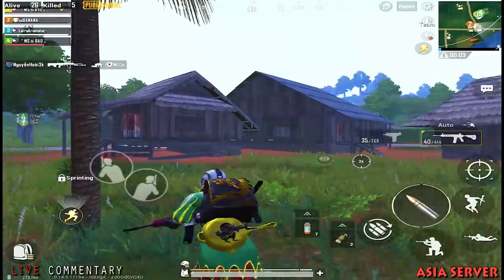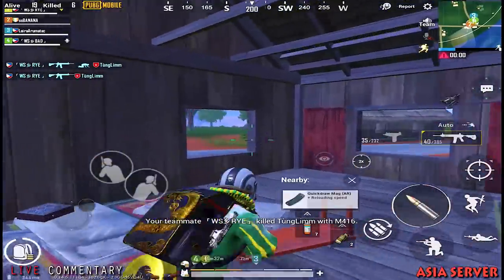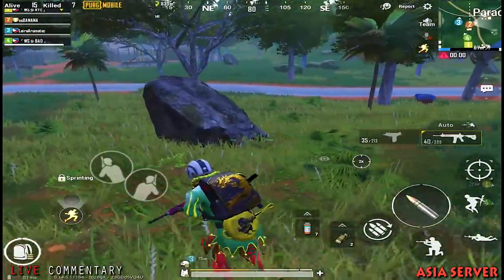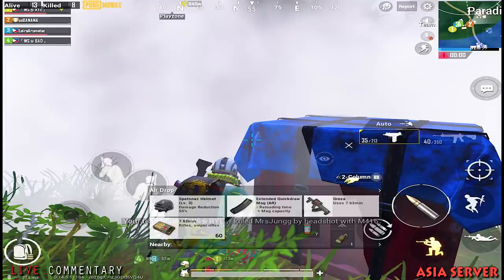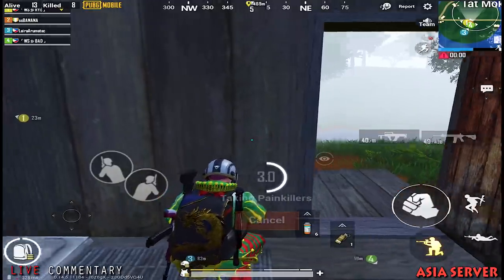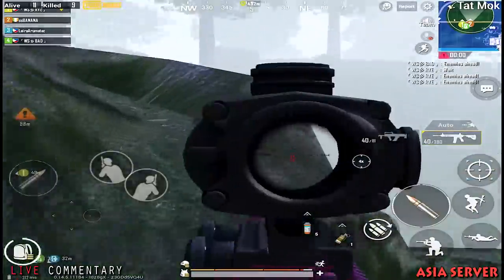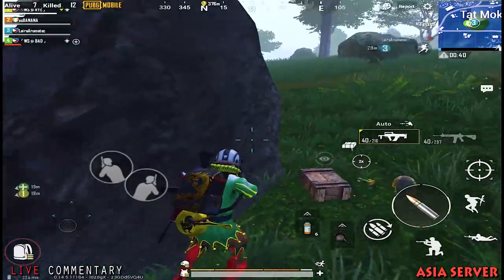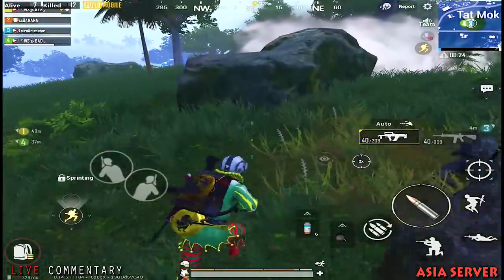BECOME FASTER AND BETTER IN PUBG MOBILE | NO CHEATS , NO HACKS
BANANA'S INFO.

LIVESTREAM - YOUTUBE ONCE A WEEK WITH A HANDCAM

DEVICE - IPAD MINI 5 2019 (Getting a new Phone soon for pubg)
Headphone - HYPER X CLOUD 2 / RAZER KRAKEN PRO V2
Recorder and Streaming - IOS BUILT IN RECORDER/ ELGATO HD60
SETTINGS - SMOOTH / EXTREME / COLORFUL

2 THUMBS ONLY, NO GYROSCOPE, NO TRIGGER AND NO GAMEPAD
WHO IS BANANA? My name is Renz, I am filipino and I live in Ireland :)

PUBG MOBILE RANK HISTORY
ASIAN SERVER - SEASON 4 , 5 ,6 AND 7 ACE TIER
TOP 6 GLOBALLY ASIAN SERVER SEASON 6

EUROPE SERVER - SEASON 8 ACE
K/D - 8+
Highest Kill in Pubg - 32 in Asian Server / 30 in Europe Server
SONG I USE IN ALL MY VIDEOS
LEGENDS NEVER DIE - FROM LEAGUE OF LEGENDS